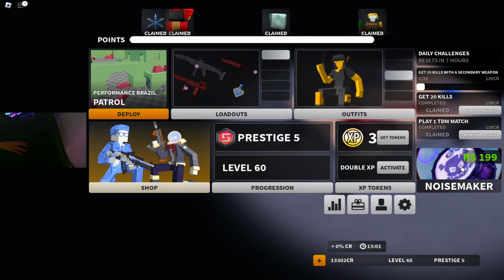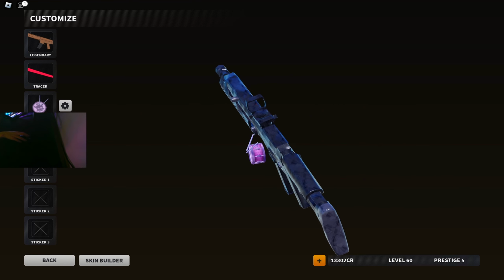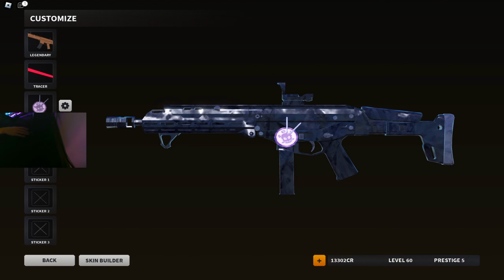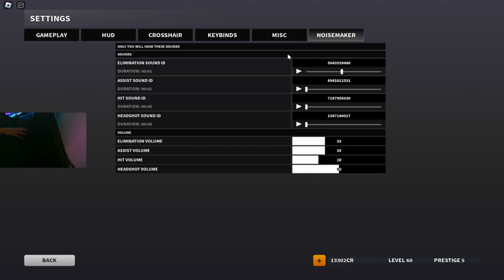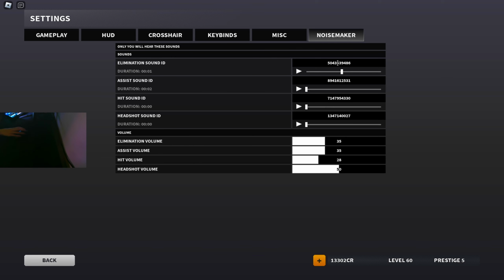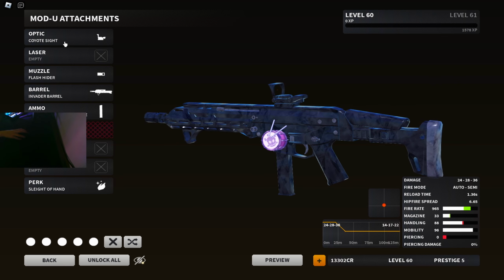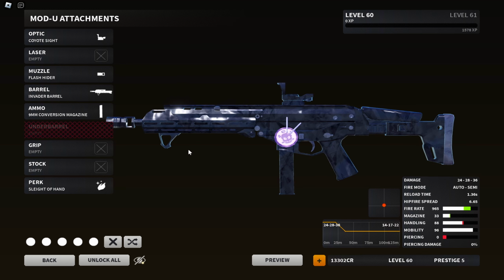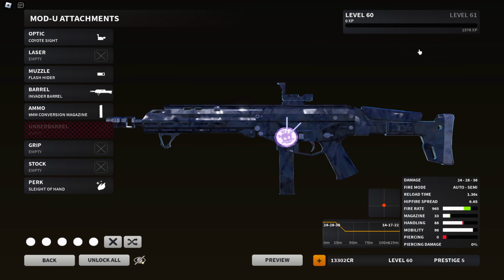noisemaker charm makes bad business 10x more fun